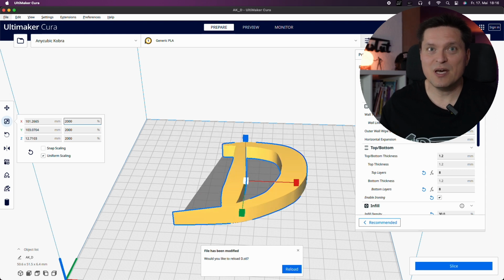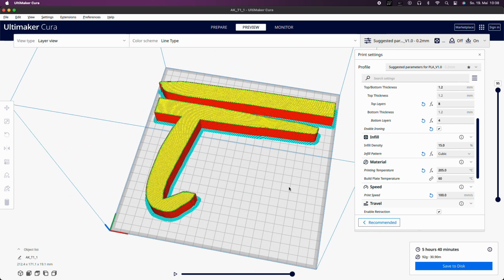Create a 3D model of your logo and print it in 3D - Complete overview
How to create a 3D model from your logo and then print it out on a 3D printer.

In this guide, I'll show you step by step how to convert your logo into a vector graphic. We will then generate a 3D model from the vector graphic using Blender. The 3D model is then printed on a 3D printer.

In this case, I simply wanted to have the logo as a decorative element in the background. However, I have recorded the process for you so that you too can reproduce your logos in three dimensions.

0:00 Introduction
0:20 Creating a logo as a vector graphic
0:58 Importing vectors into Blender
1:10 Creating a 3D model from paths
1:40 Preparing files for 3D printing
2:15 Printing in 3D
2:40 Hanging a logo
3:17 More tips